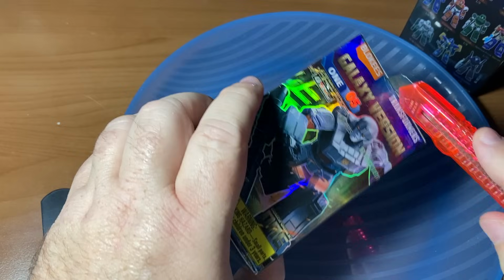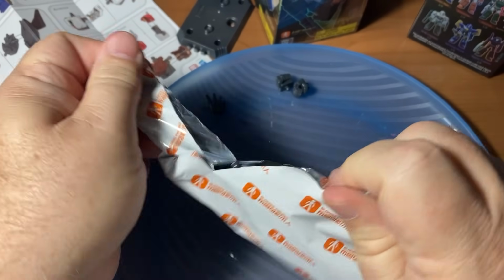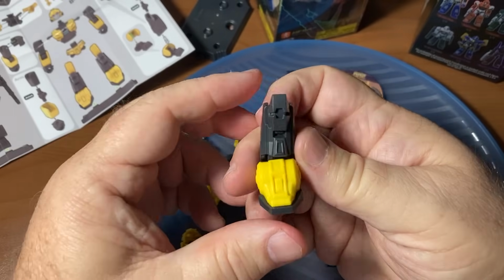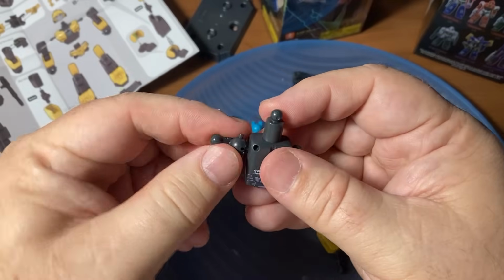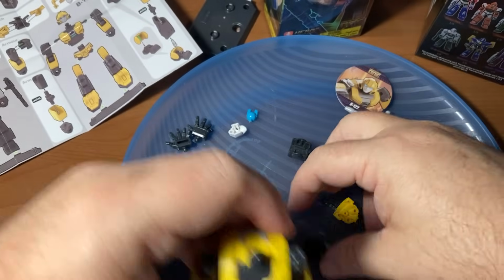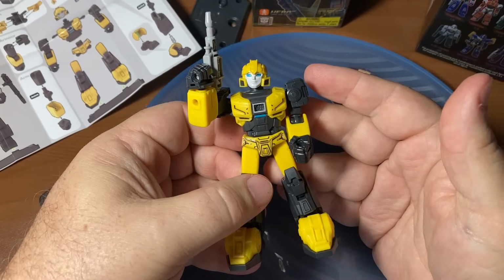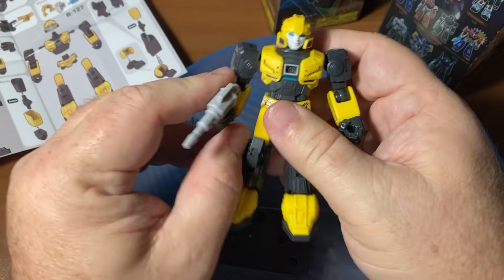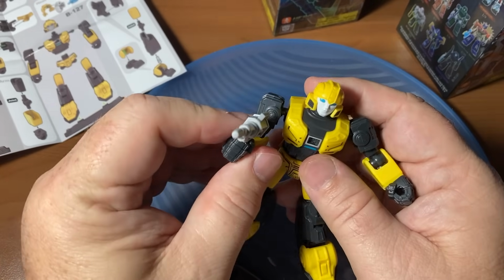Transformers Tuesday! B-127 Bumblebee Blokees Build! Galaxy Version 5.3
9 なぜなら、もし自分の口で、「イエス・キリストは私の主です」と告白し、自分の心で、「神はイエス・キリストを死者の中から復活させてくださった」と信じるなら、あなたは救われるのです。 10 人は、心で信じることによって、神の前に正しい者とされ、その信仰を口で告白することによって救われるのです。

रोमकरांस 10:9-10
9 की, जर तू तुझ्या मुखाने “येशू प्रभु आहे” असा विश्वास धरतोस आणि आपल्या अंतःकरणात देवाने त्याला मेलेल्यांतून उठविले असा विश्वास धरतोस तुझे तारण होईल 10 कारण नीतिमत्वासाठी मनुष्य अंतःकरणाने विश्वास ठेवतो आणि तारणासाठी विश्वासाने कबूल करतो.